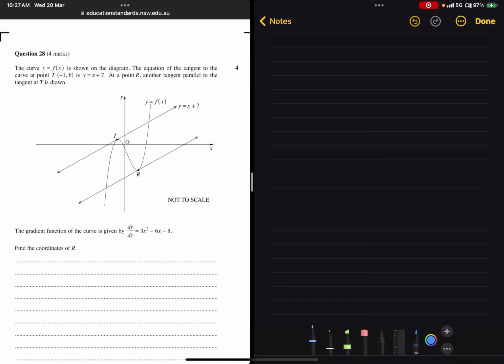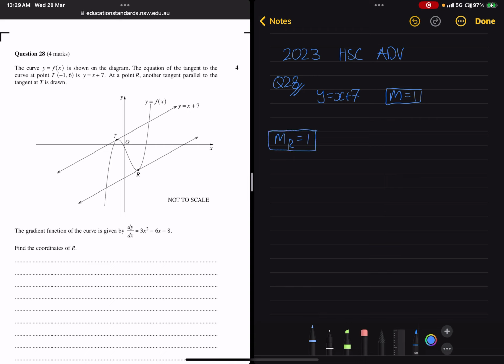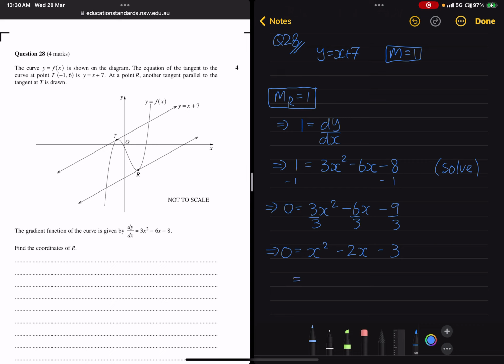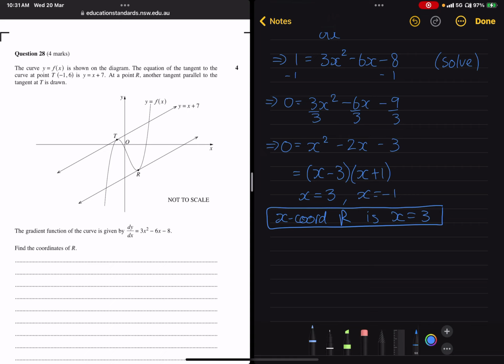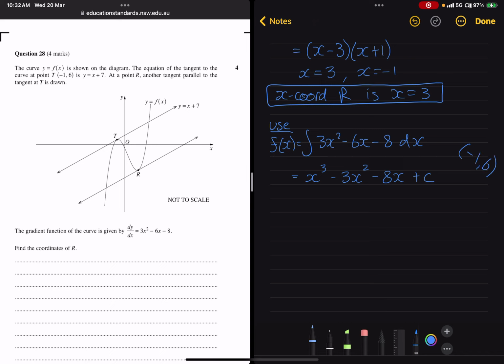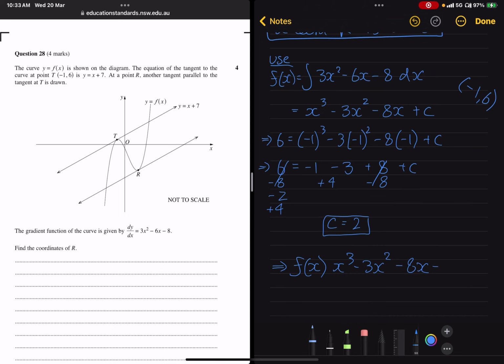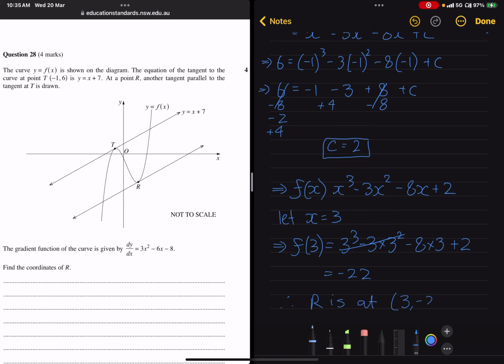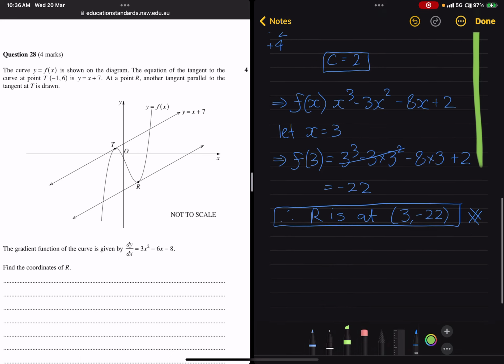2023 HSC Mathematics Advanced/2 Unit Paper Q28 Solution